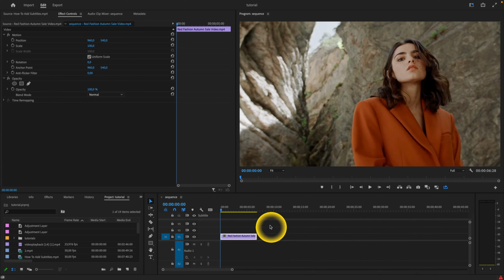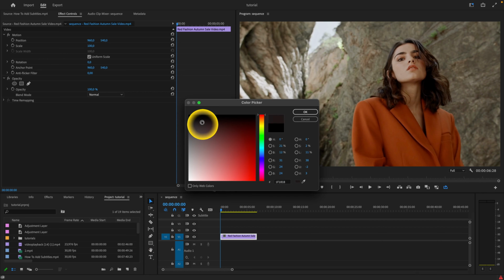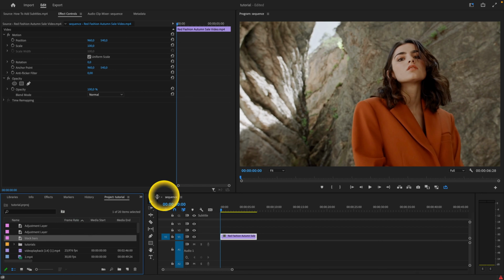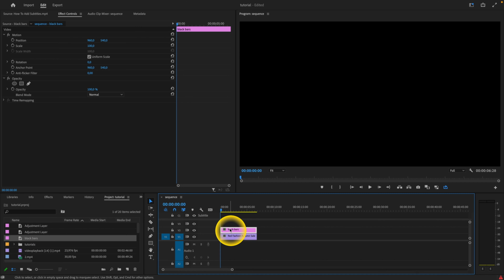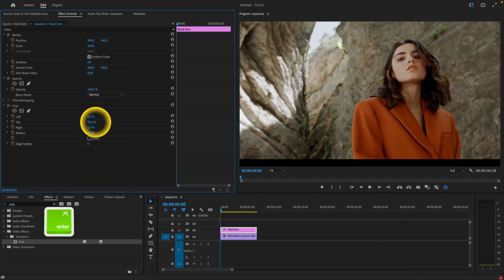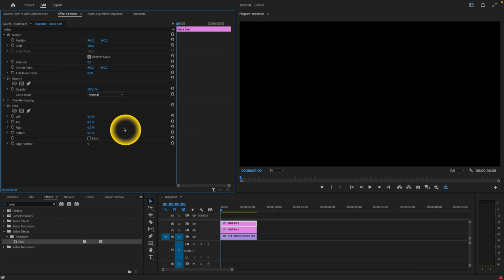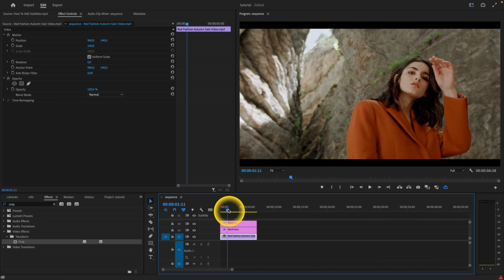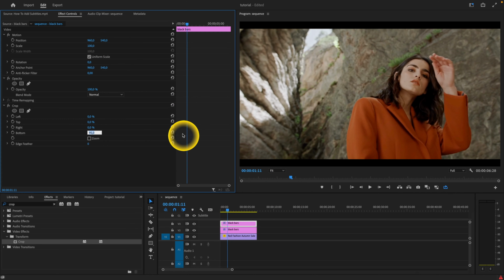How To Add Black Bars in Premiere Pro 2023 | Create Cinematic Black Bars | Premiere Pro Tutorial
In this tutorial, we will show you how to add black bars to your videos in Premiere Pro 2023. Black bars are a popular cinematic effect that can give your videos a more professional and cinematic look. They are also used to maintain the original aspect ratio of the video when it is displayed on different screens.

We will cover how to create and customize black bars using the crop effect and the letterbox effect. You will also learn how to adjust the position, size, and color of the black bars to fit your video.

Whether you are a beginner or an experienced editor, this tutorial will provide you with the essential skills and knowledge needed to add black bars to your videos in Premiere Pro 2023. So, grab your popcorn and get ready to take your videos to the next level!

How to Create Cinematic Black Bars in Premiere Pro 2023
Mastering the Art of Adding Black Bars in Premiere Pro 2023
Premiere Pro 2023 Tutorial: How to Add Letterbox Effect and Crop Effect for Black Bars
Enhance Your Videos with Black Bars in Premiere Pro 2023
How to Maintain Aspect Ratio and Add Black Bars in Premiere Pro 2023
Premiere Pro 2023 Tips and Tricks: Creating Customized Black Bars for Your Videos
Add Professional Touch to Your Videos with Black Bars in Premiere Pro 2023
Premiere Pro 2023: How to Add Black Bars for Different Screen Sizes
Create a Cinematic Look in Your Videos with Black Bars in Premiere Pro 2023
Premiere Pro 2023 Tutorial: How to Add Black Bars to Your Video to Get the Film Look.